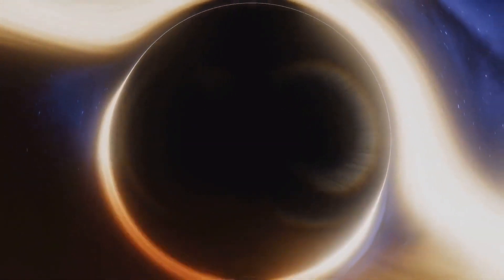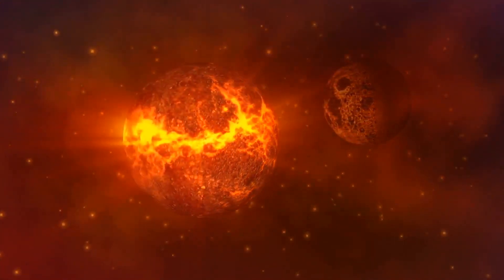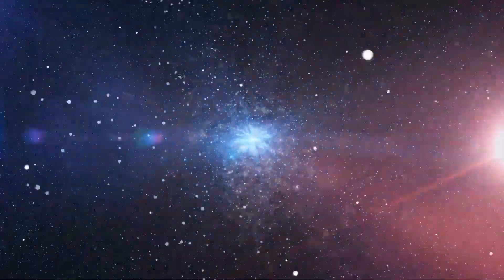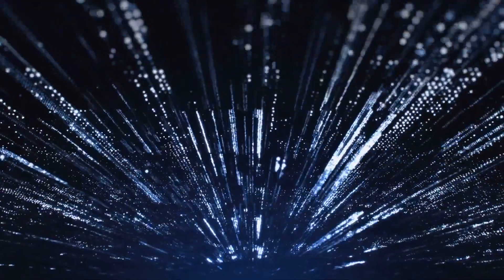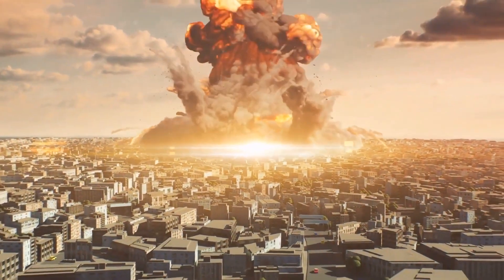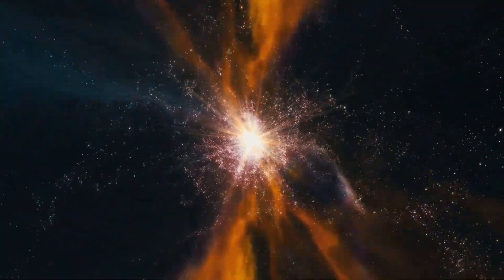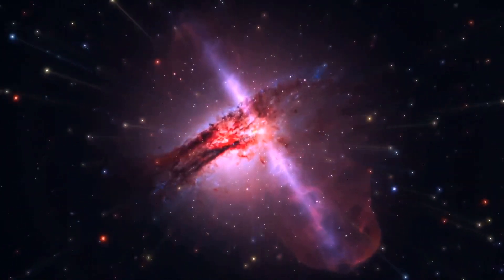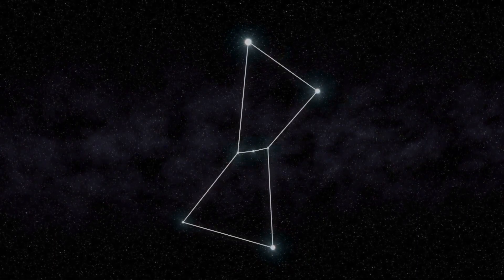5 MINUTES AGO: Betelgeuse Supernova Explosion To Take The Night Sky ALL Over The The World!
In a momentous revelation that has sent shockwaves through the scientific community and captivated the collective imagination of humanity, the James Webb Space Telescope, our unwavering sentinel in the boundless expanse of the cosmos, has brought to light a disquieting celestial occurrence. Betelgeuse, a star celebrated for its radiant presence that has graced our night sky for countless millennia, has recently exhibited perplexing signs, portending an imminent and awe-inspiring supernova event scheduled for the year 2023.

The anticipation of such a monumental cosmic event has left both astronomers and the general public in a state of profound wonder and trepidation. Betelgeuse, a superstar of the celestial stage, is situated in the prominent constellation of Orion, and it has long been a celestial fixture, providing guidance to night travelers and inspiring poets and stargazers throughout history. Now, this brilliant luminary appears to be on the cusp of a transformation, an explosion of such magnitude that it has the potential to reshape our understanding of the universe itself.

As we grapple with the implications of this impending stellar spectacle, it is vital to revisit a chapter from the annals of astronomical history—a chapter that unveils the enigmatic supernova SN 1987A. This celestial explosion, which transpired in the year 1987, represented an unprecedented cosmic occurrence, a tapestry of radiant brilliance that momentarily outshone entire galaxies. Could the secrets hidden within this bygone celestial event, reminiscent of a celestial fireworks display, offer a blueprint for comprehending the fate that awaits Betelgeuse? Might it hold the proverbial key to decoding the celestial hieroglyphs that foretell Betelgeuse's impending transformation?

The very implications of such a celestial drama extend beyond the esoteric world of astronomy and astrophysics, as the cosmic narrative has a way of weaving its threads into the very fabric of human existence. To contemplate the impending supernova of Betelgeuse is to ponder our own existence within the grand cosmic tapestry. The consequences of such an extraordinary event transcend the confines of the celestial sphere and reach into our hearts and minds, invoking awe and introspection about our place in the universe.

What might be the consequences of Betelgeuse's transformation, for our planet and for humanity as a whole? Questions of cosmic significance abound, as scientists and researchers grapple with the implications of this astronomical enigma. Will Betelgeuse's impending supernova affect our planet, perhaps bathing us in celestial fireworks or ushering in a new era of cosmic exploration?

As we embark on this voyage of cosmic curiosity, we are poised to venture into the very heart of this celestial mystery. The James Webb Space Telescope, a technological marvel in its own right, is our portal to the universe's deepest secrets. It stands as a testament to human ingenuity and our insatiable thirst for understanding the cosmos. The revelations it brings forth bear the potential to shape our understanding of the universe and our place within it, as we prepare to unlock the secrets of Betelgeuse and delve into the cosmic saga that unfolds before our eyes.